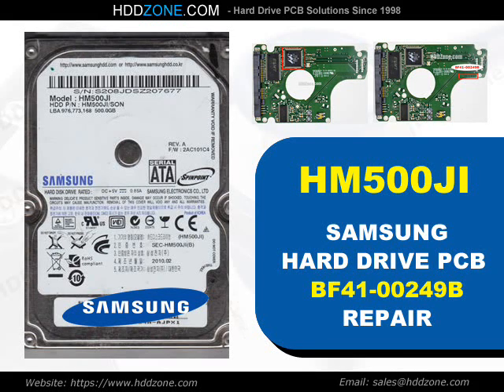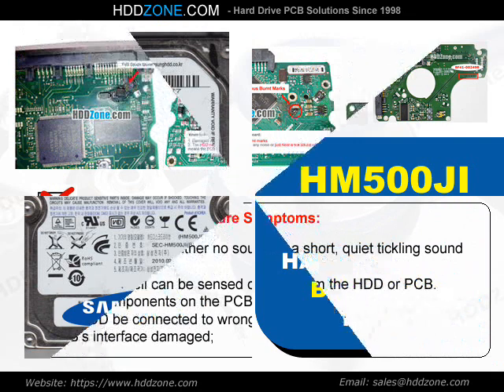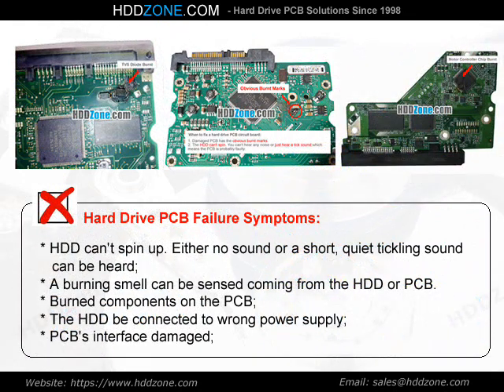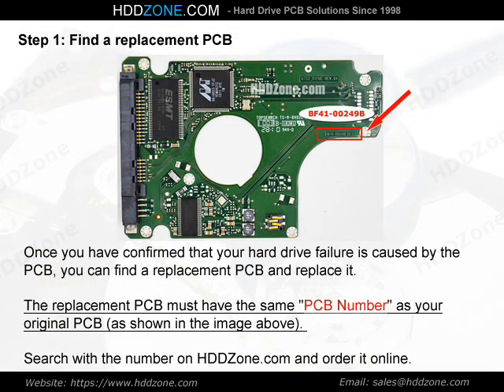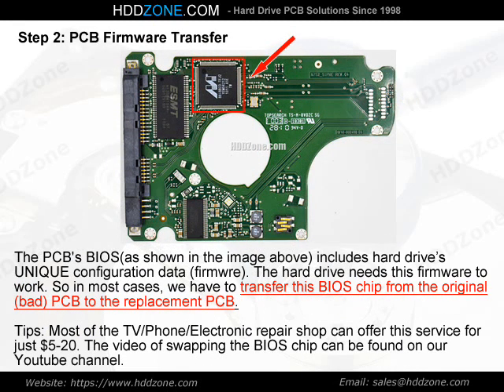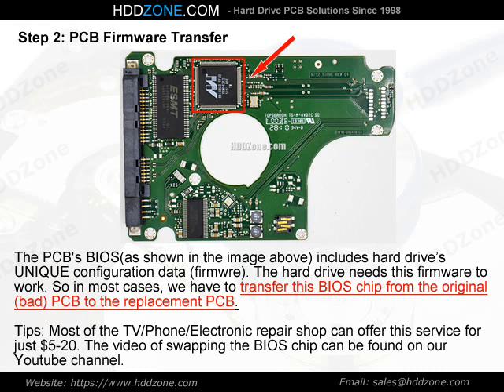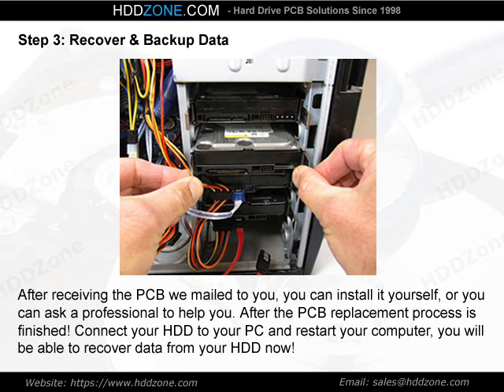HM500JI Samsung HDD PCB Repair BF41-00249B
Fix damaged Samsung HM500JI hard drive with the pcb replacement, BF41-00249B donor pcb circuit board for Samsung HM500JI hard drive.